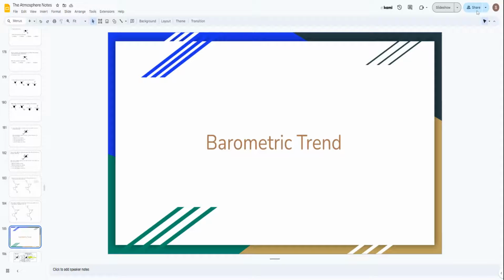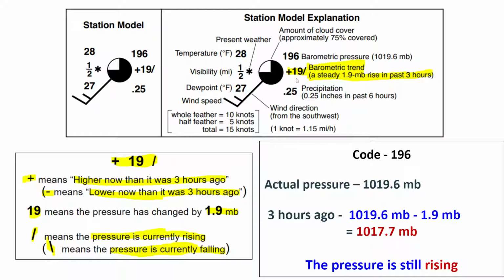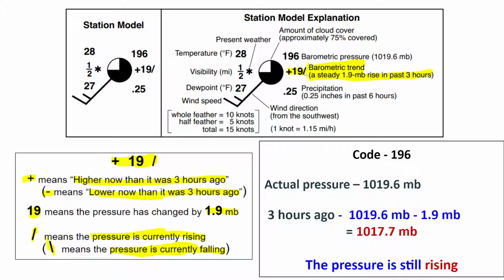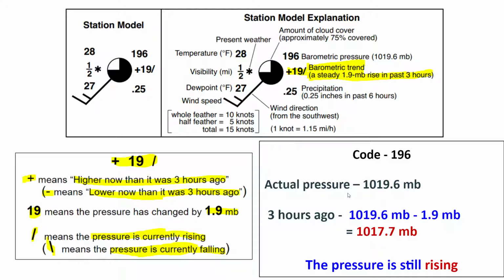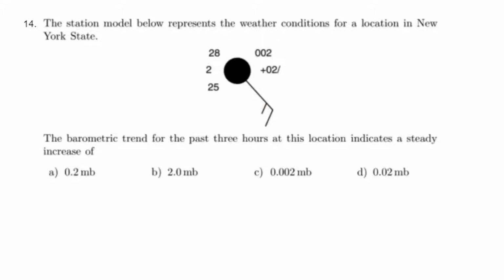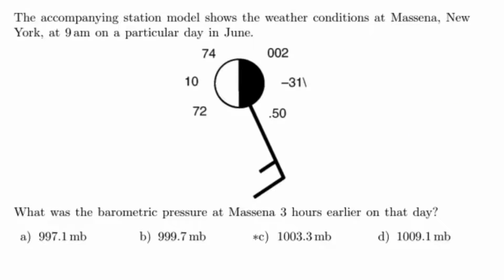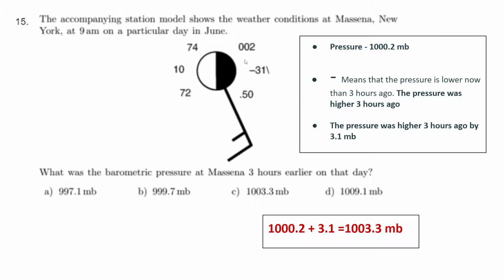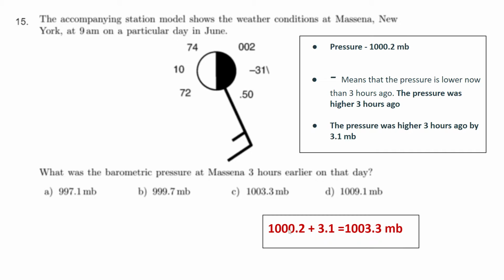Station Models - Barometric Trend